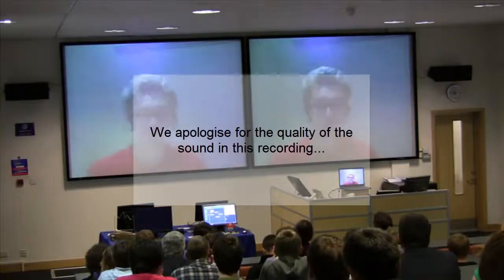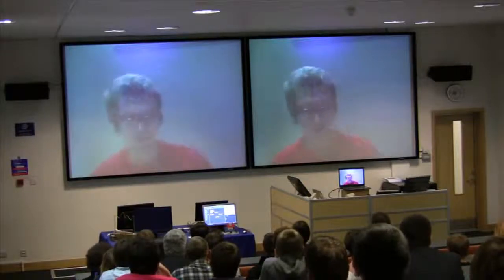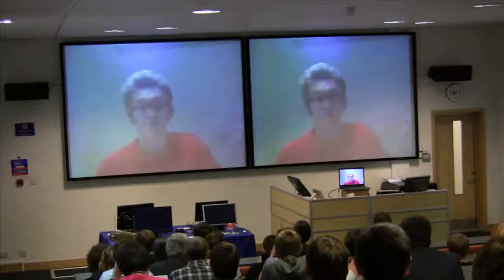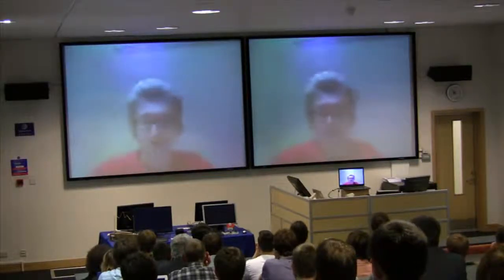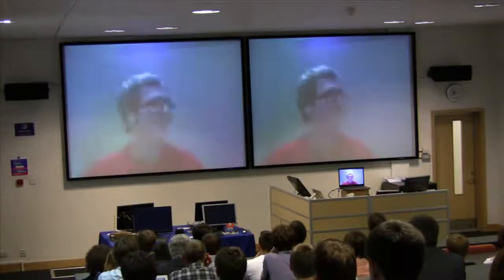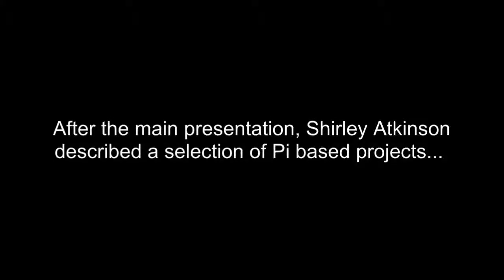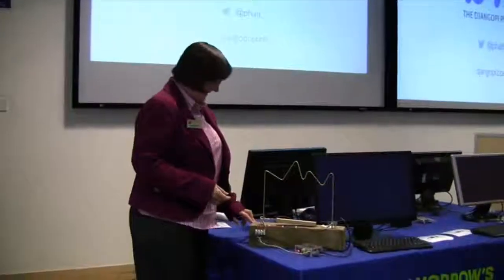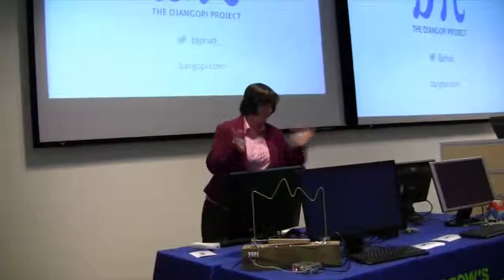BCS South West - A Slice of Raspberry Pi - September 2012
Richard Bennett (Raspberry Pi Foundation), will join us by video conference for a short presentation in which he will describe the student recruitment challenges which inspired the Raspberry Pi project, give an overview of the history of the project and the features of the device, and speculate on where we may be going over the next year or so.

Following the introduction to the Raspberry Pi, Dr Shirley Atkinson (Plymouth University) will demonstrate a variety of Raspberry Pi projects with the opportunity to try A slice of Raspberry Pi yourself.